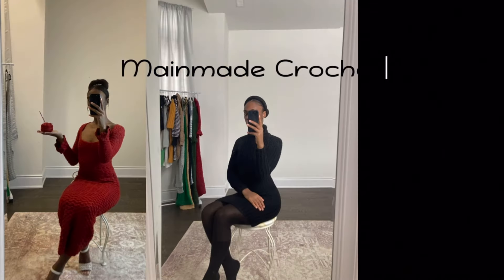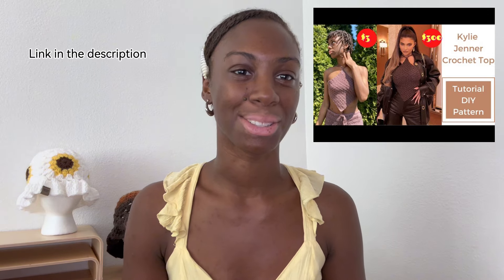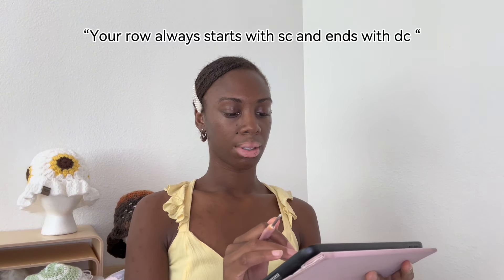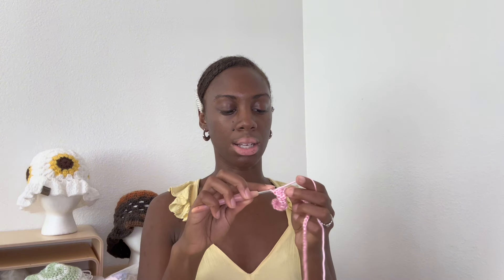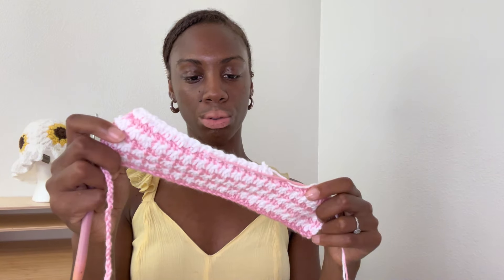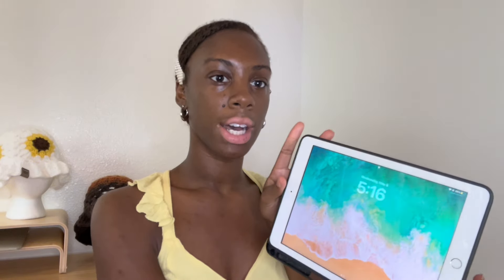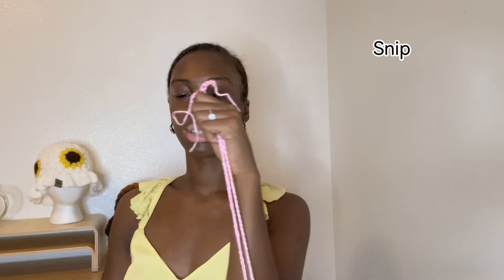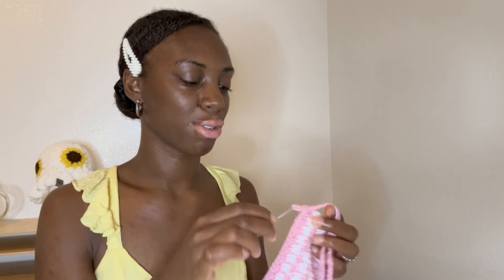I Tested My OWN Crochet Tutorial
And oldie but a goodie, let’s see how this goes

I like paintbox yarn for all of these colours find them here: ​​

0:00 intro
0:15 going scrap free
0:32 the scrap I’m using for this too
0:46 the tutorial
2:07 my bruk up but favourite hook
3:04 starting the process
9:08 project finished